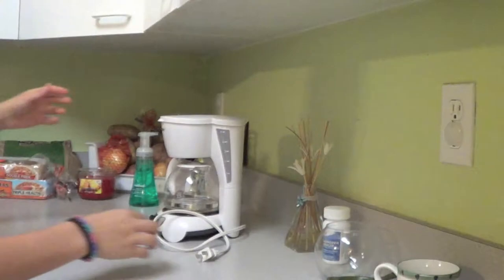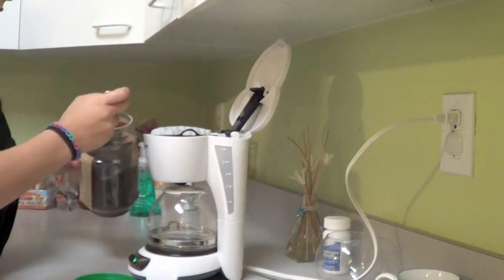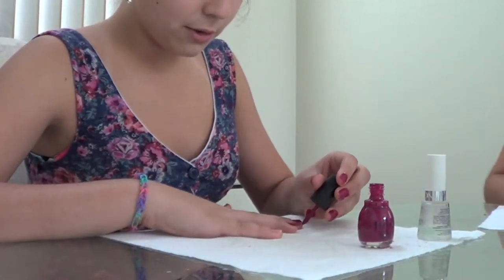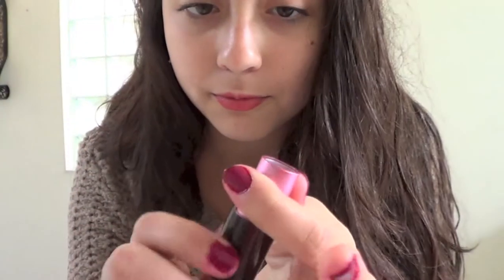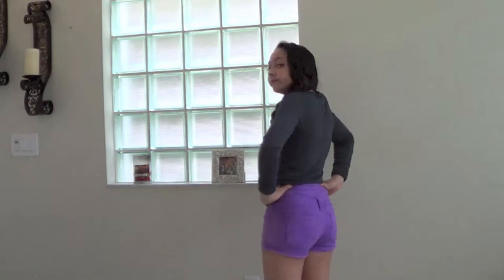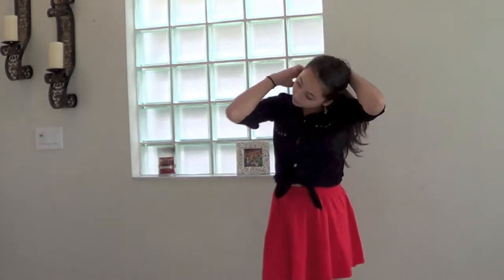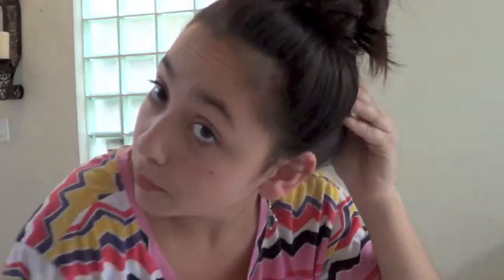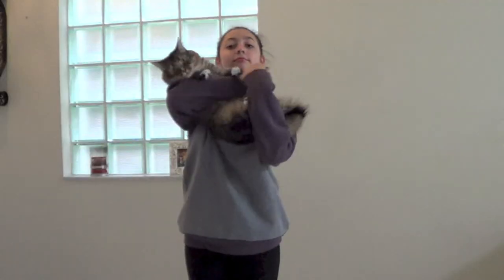Summer to Fall Outfits !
OPEN FOR COOOOOKIES!

Dang it you took too long I ran out.